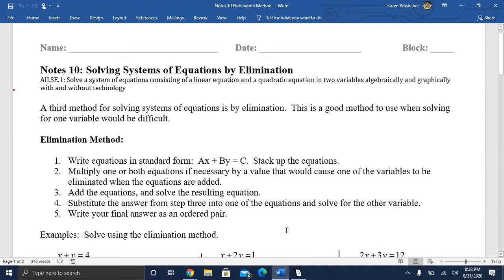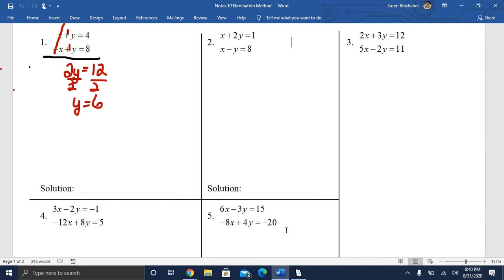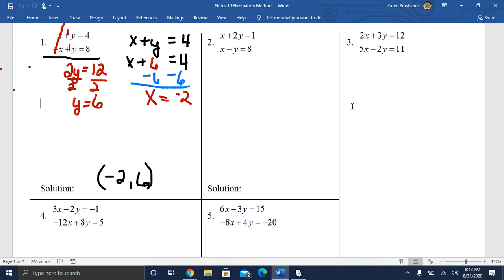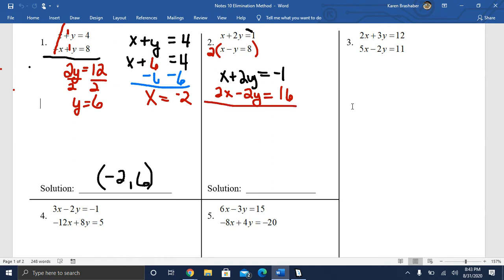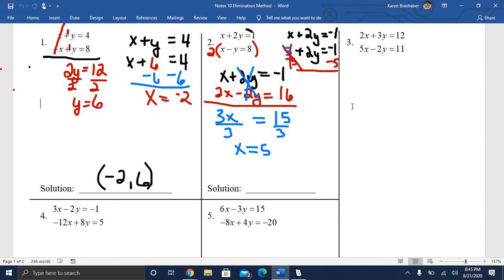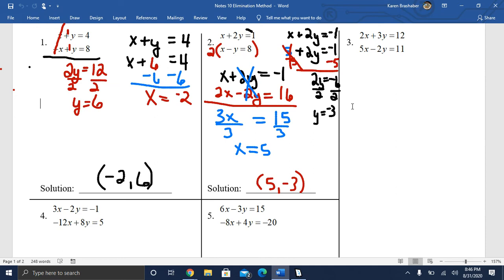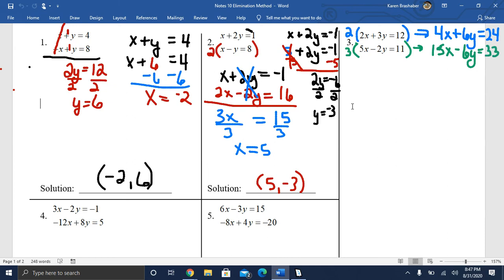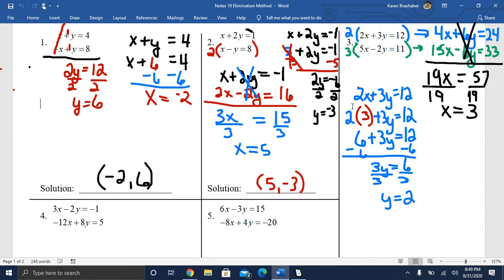Algebra 2 Notes 9 Solving Systems of Equations by Elimination - Video 1